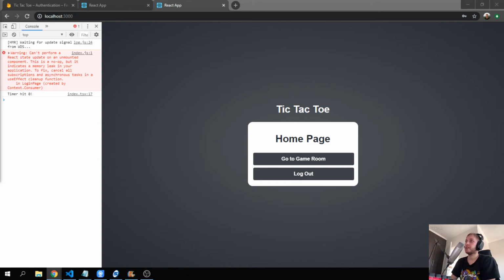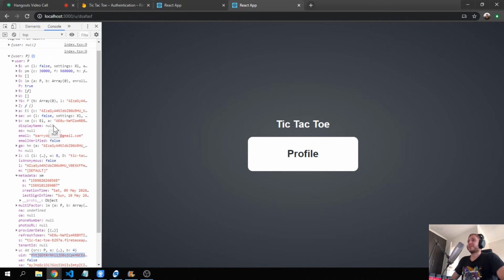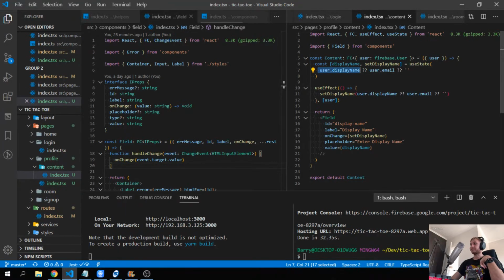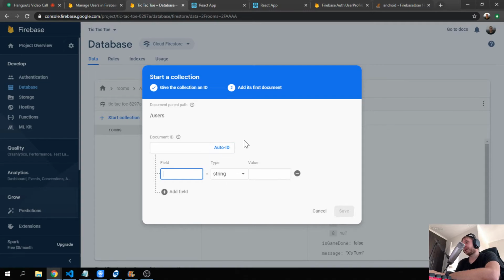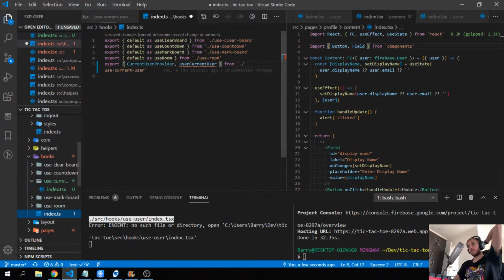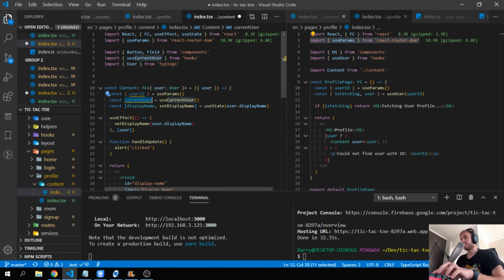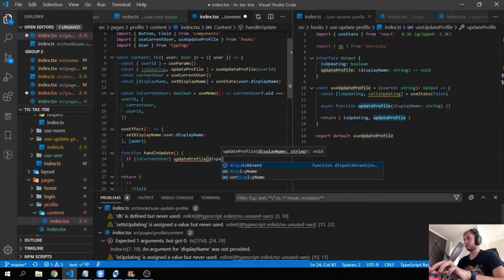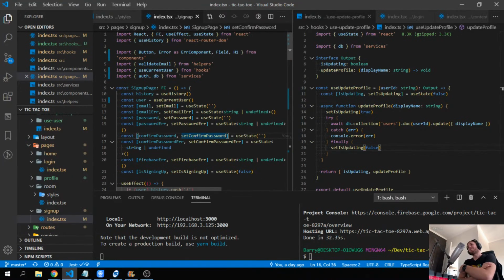Live Stream # 6: User Profile - Build an Online Multiplayer TicTacToe Game with React Firebase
🎓 Today's stream we'll focus on a user profile page.